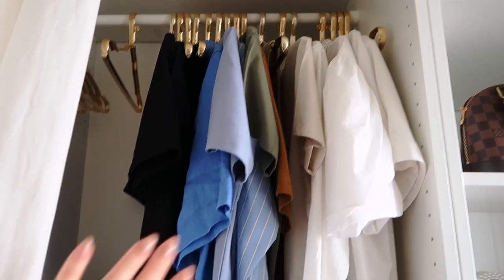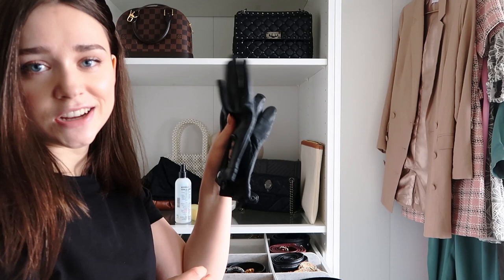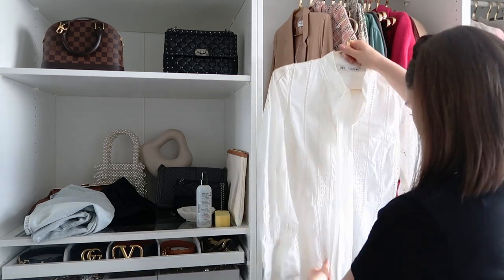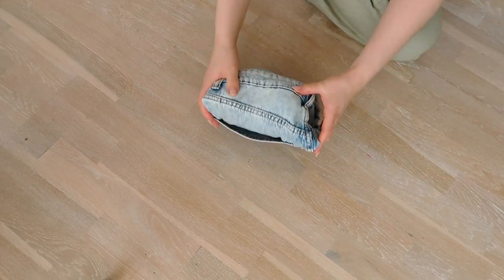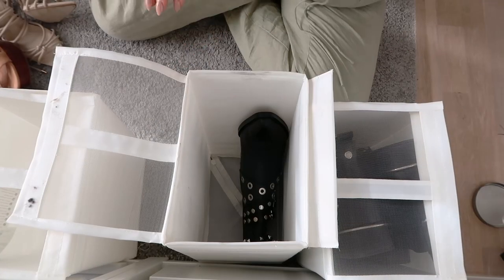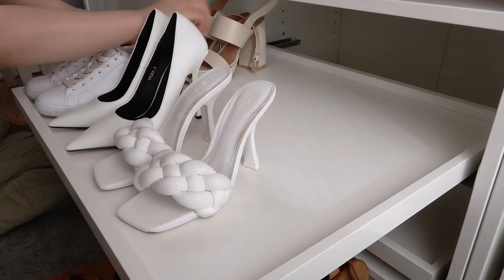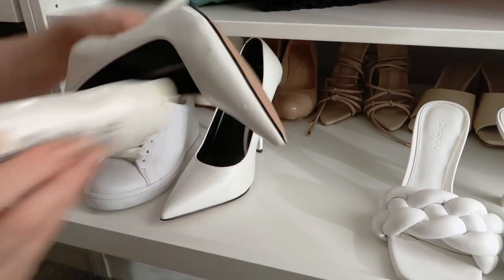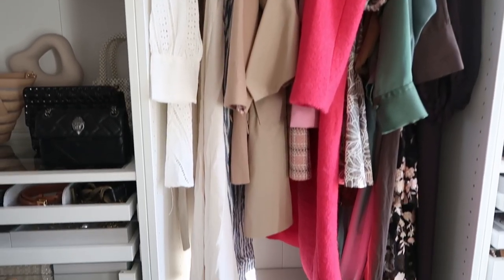Spring Wardrobe Reset + Where I have been | CLEAN WITH ME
I am back and cleaning out my wardrobe with a vengeance. And the less dramatic way of saying that, is that I am feeling more like myself again these days and wanted to catch up my wardrobe to reflect the spring season! I hope you enjoy my wardrobe reset and please share any tips you have 💞

Timestamps
0:00 Intro & Where I’ve been
1:18 Current wardrobe and why you need a reset
2:31 STEP 1: Take out all the winter clothes
3:54 STEP 2: Clean
5:14 STEP 3: Fill the wardrobe back up
6:48 Jeans folding method
7:54 STEP 4: Put winter clothes into storage
8:59 Day 2
9:52 STEP 5: Prep & switch out the shoes
12:27 STEP 6: Bag spa
14:31 STEP 7: Finishing touches & steaming
15:56 The result